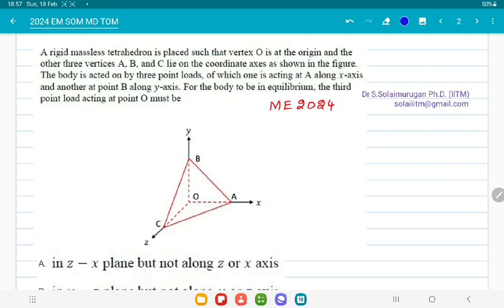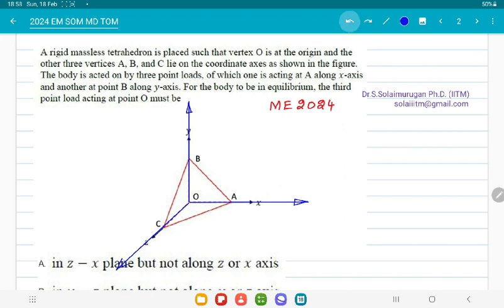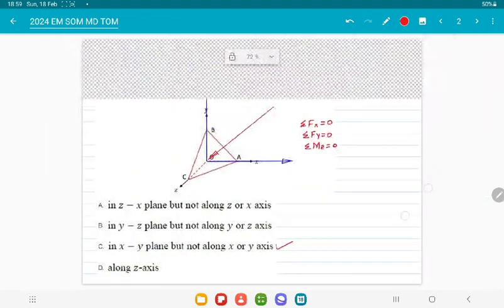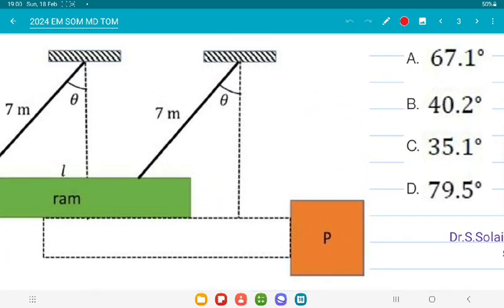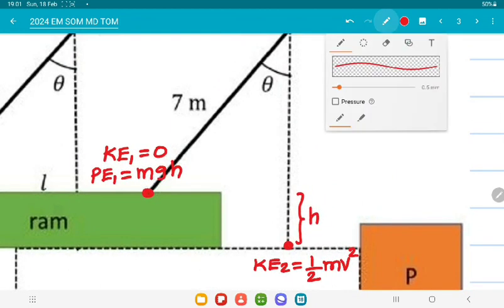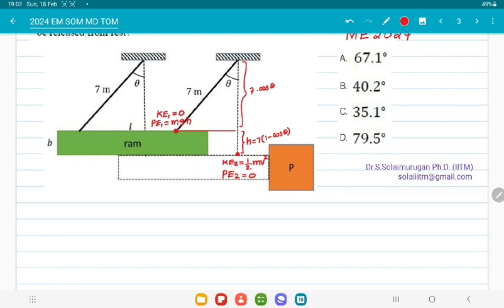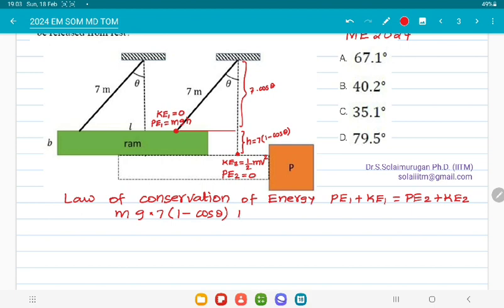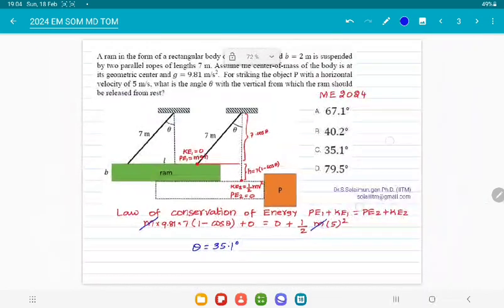GATE 2024 Mechanical Engineering Mechanics Detailed Solution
Explore comprehensive solutions to GATE 2024 Mechanical Engineering Mechanics questions in this detailed video. Dive deep into core concepts, problem-solving techniques, and exam strategies. Perfect for GATE aspirants seeking in-depth understanding and practice. Get ready to ace your exam with expert guidance and step-by-step solutions.